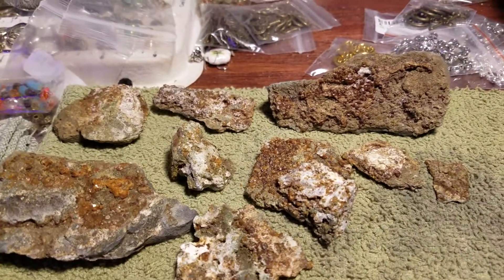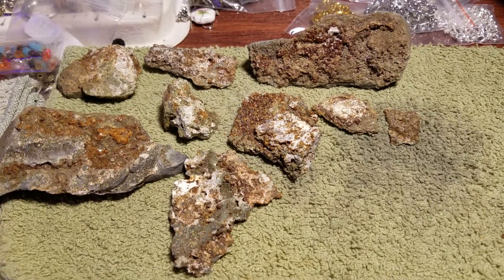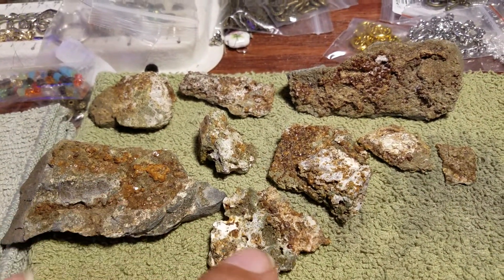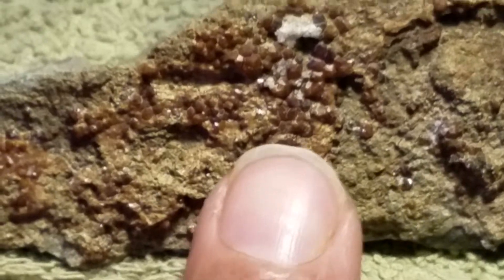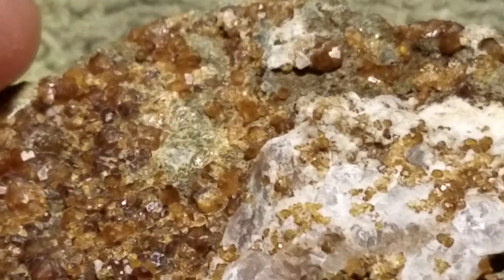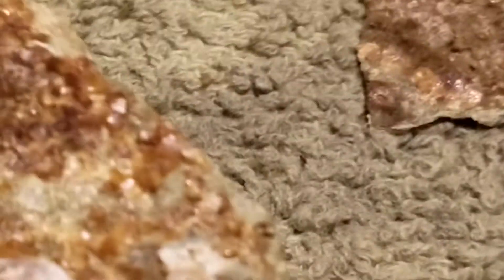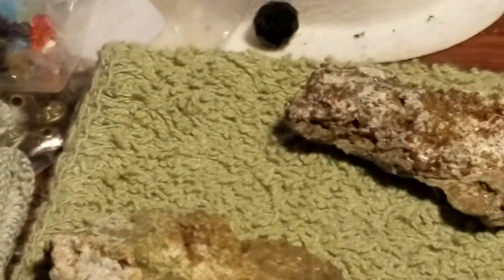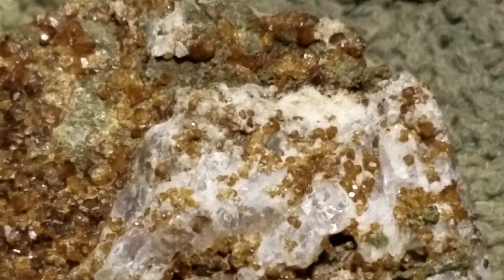Andradite garnets in matrix Washington state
Andradite garnets in matrix with Epidote and/or Quartz/Calcite.